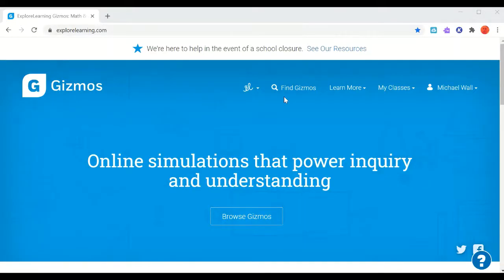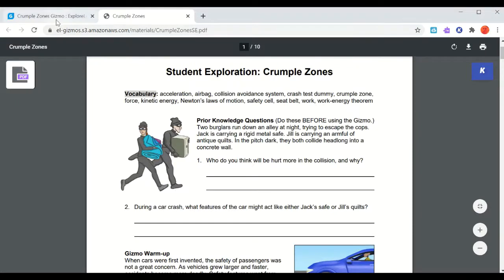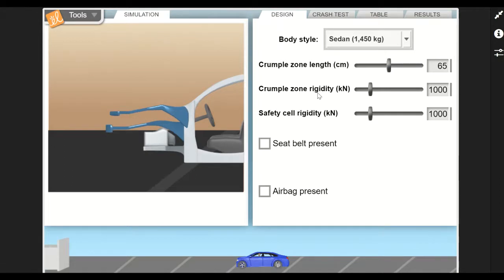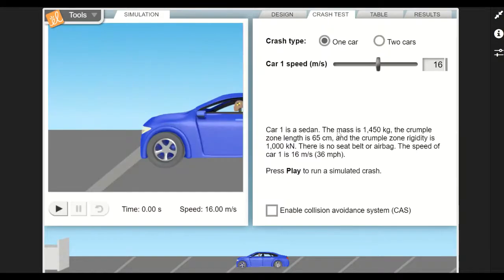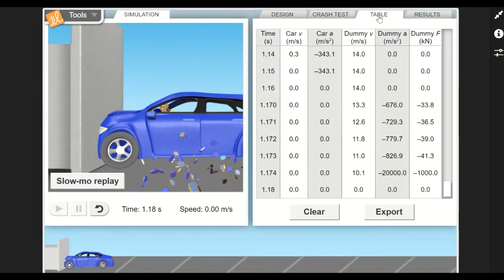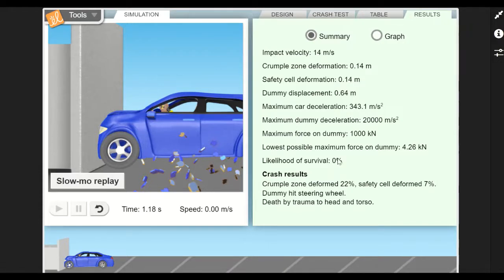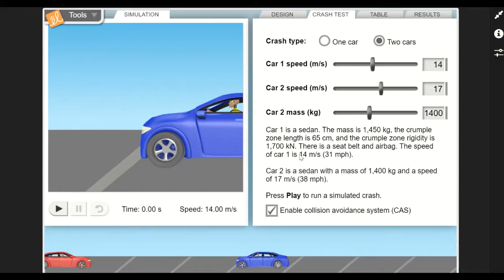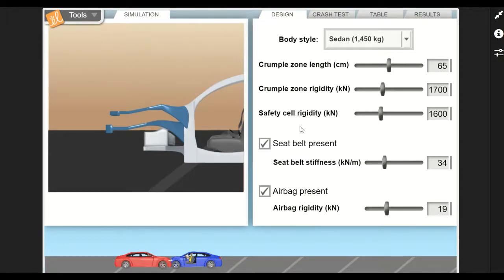Instructions for the Crumple Zones Gizmo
Here are the instructions for the Golf Range Gizmo.